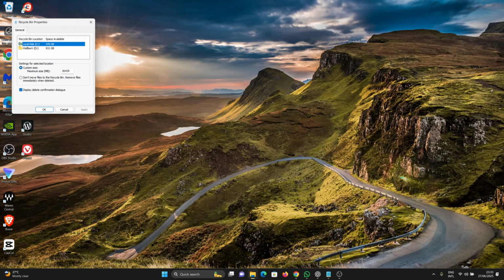Fix Deleted Files Not Showing in Recycle Bin on Windows 11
Here is how you can fix deleted files missing from the Recycle Bin on Windows 11. In this quick guide, I’ll show you how to fix the issue and make sure deleted items appear in the bin as they should. Whether it's a setting error or something else, follow these steps to get it sorted fast.